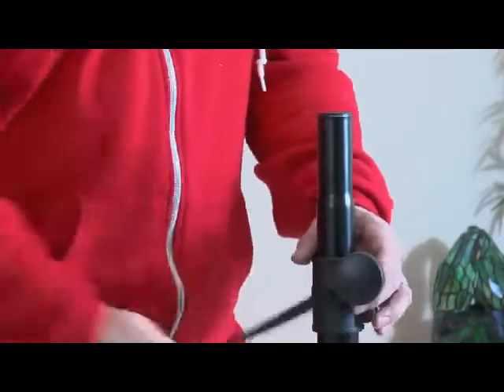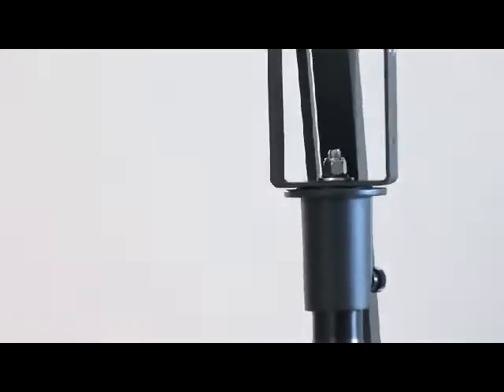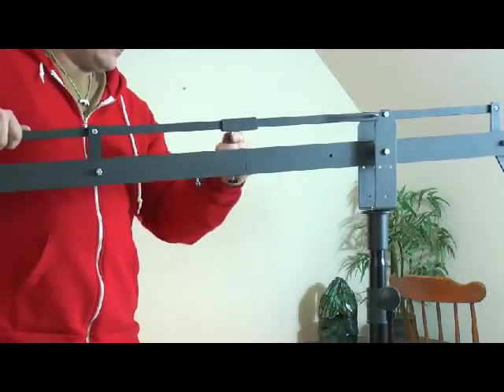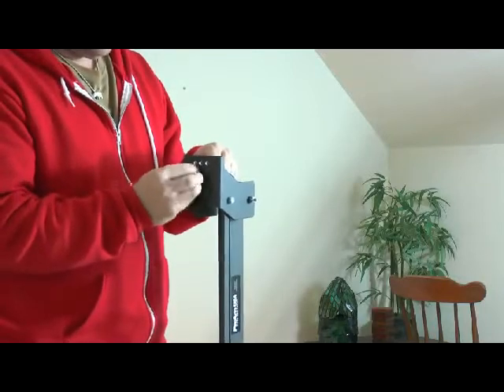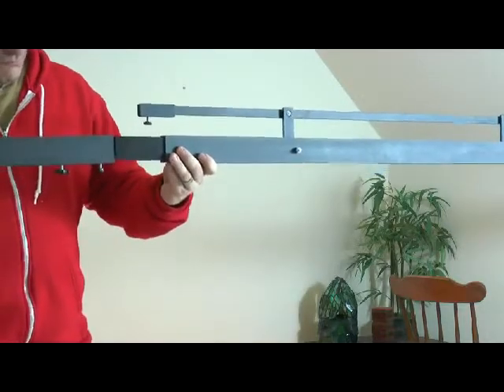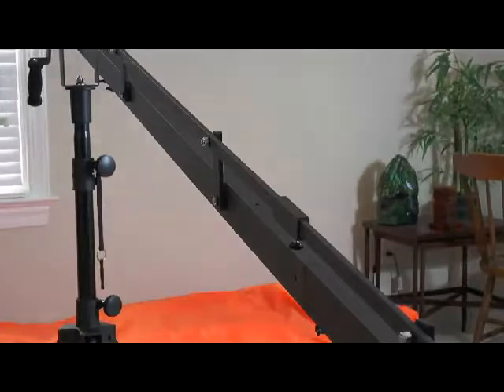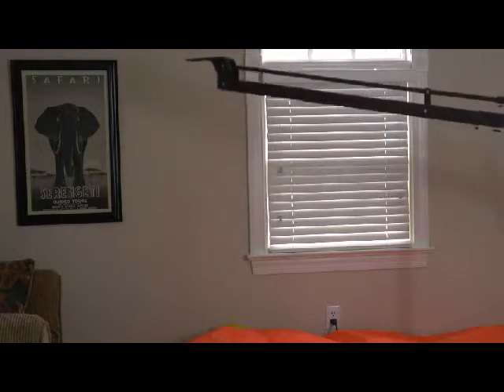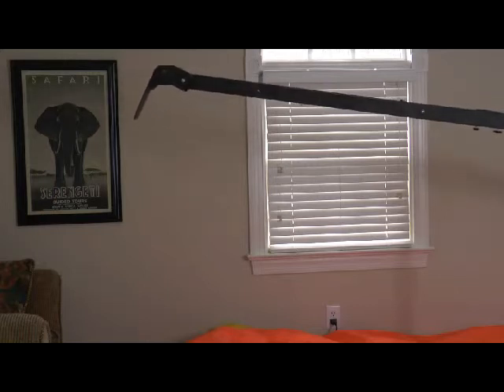Review: Assembly the Eurocrane 500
Steven Stryker Films assembles the Eurocrane 500 Short. This crane can lift cameras till 5 kilo and goes with tripod 3 meter high.The Eurocrane 500 Long assembles the same way.  All info Copyright video